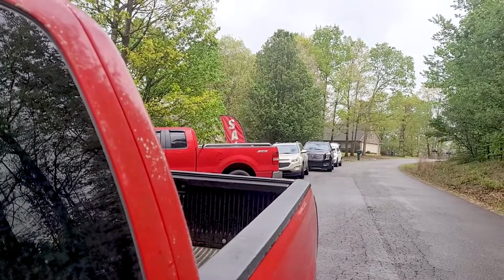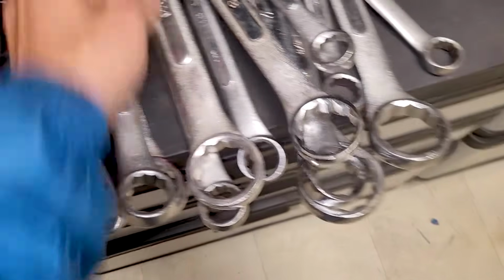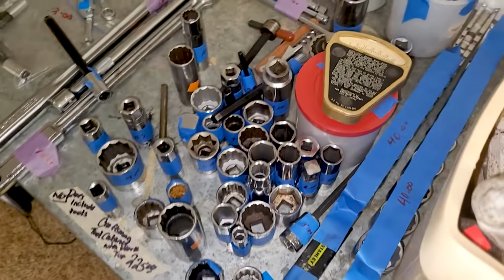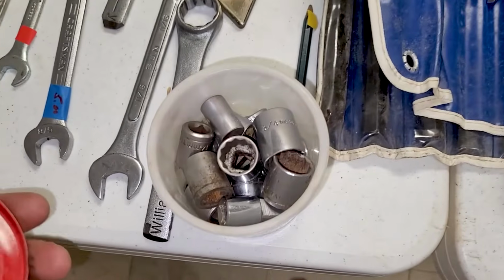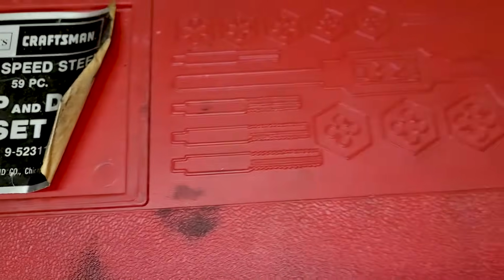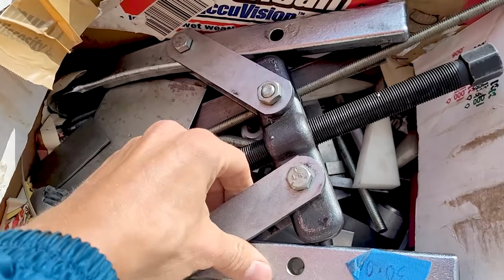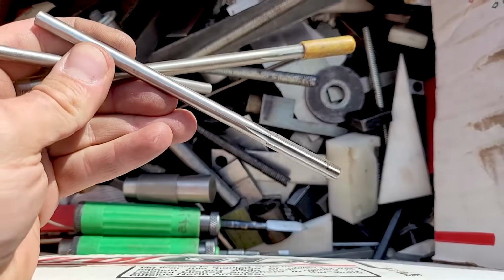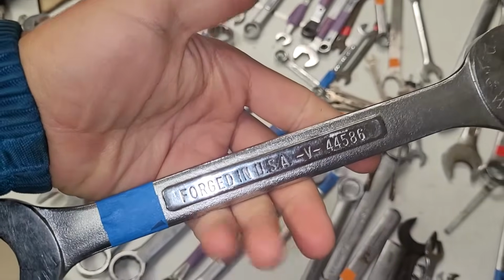Garage Sale USA Craftsman?!? Garage Sale Tool Finds 1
Garage sale tool finds 1. Can we find any tool deals on USA Craftsman tools at this garage sale?
Garage sales, yard sales, and estate sales are great places to find tool deals.
No Snap-On tools at this garage sale. Let's add to our vintage Made In USA tool collection.

Timestamps:
0:00 Intro
0:14 Tools
6:43 Back To The Shop
7:47 Garage Sale Tool Haul
9:24 Cheap USA Tools???
10:42 Outro